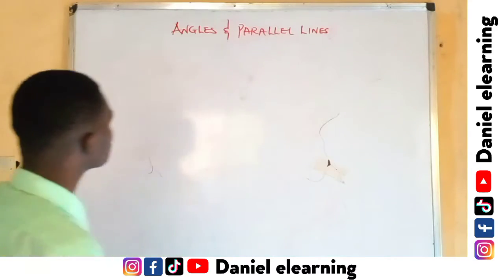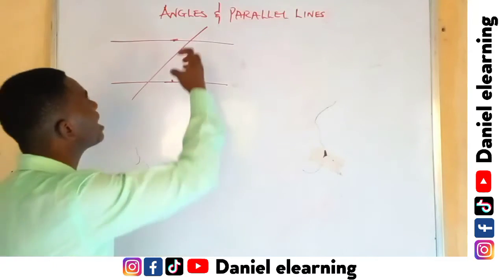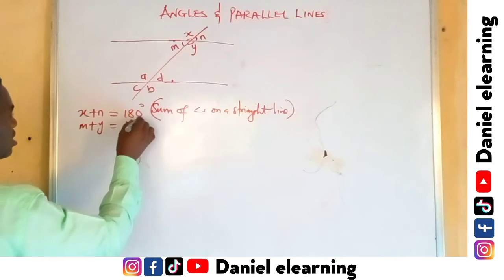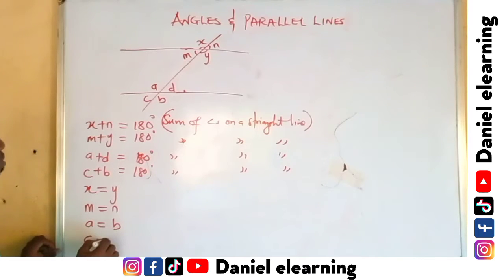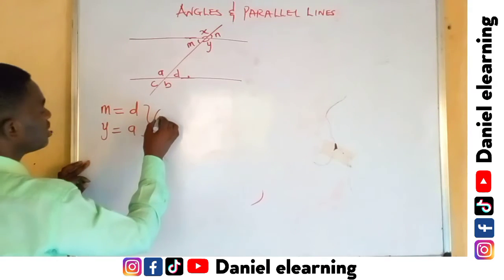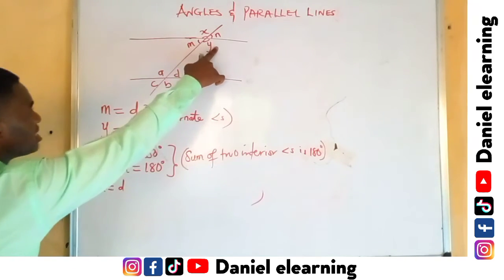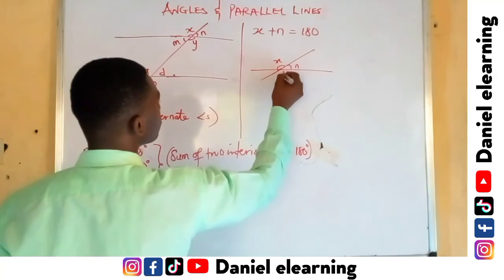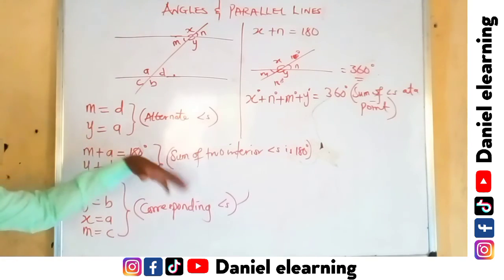ANGLES & PARALLEL LINES [PART 1]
Angles & Parallel